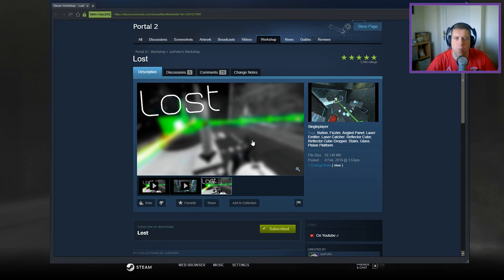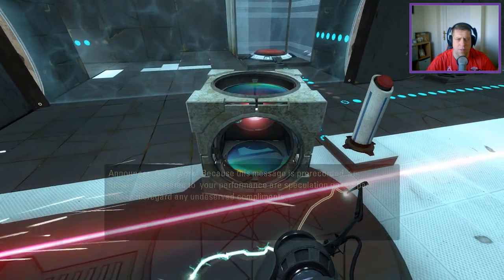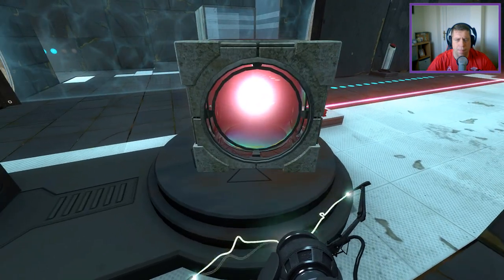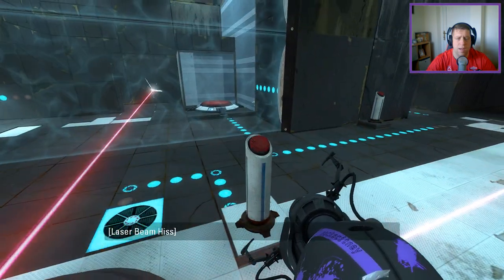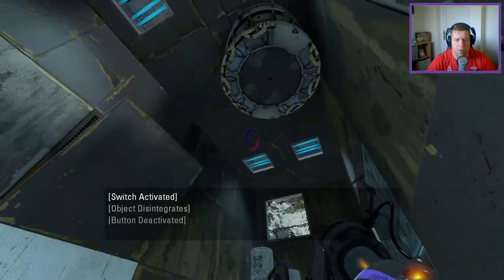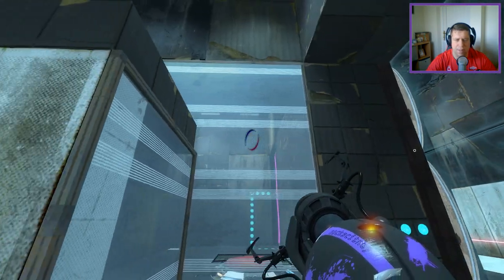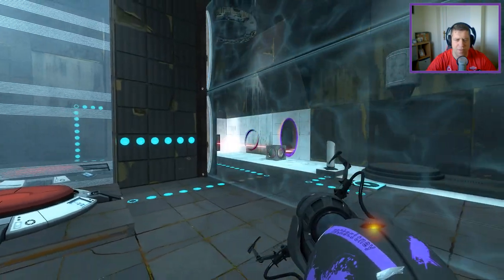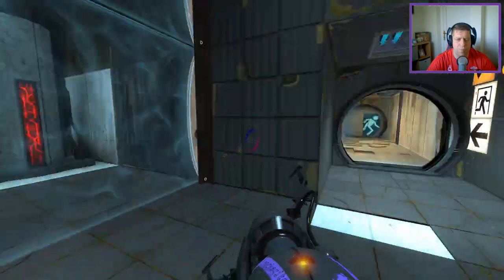[Portal 2] "Lost" by JusFoNo